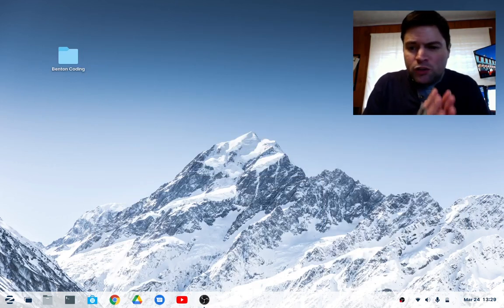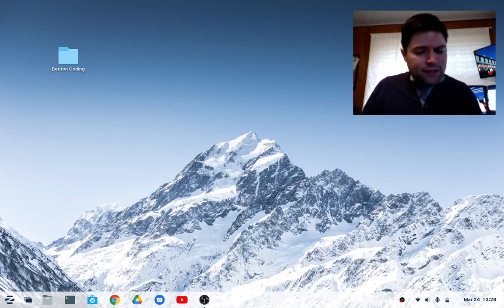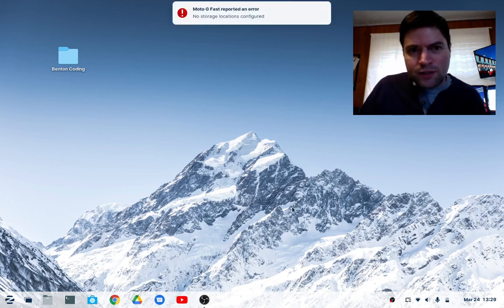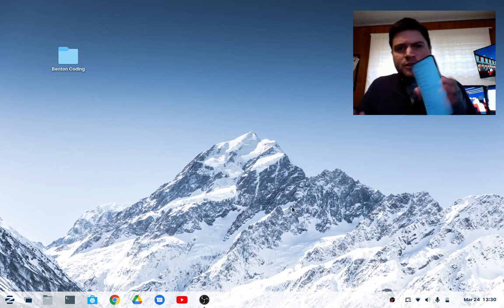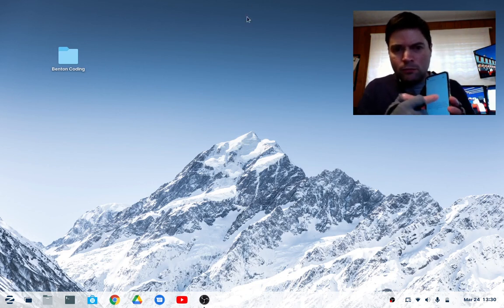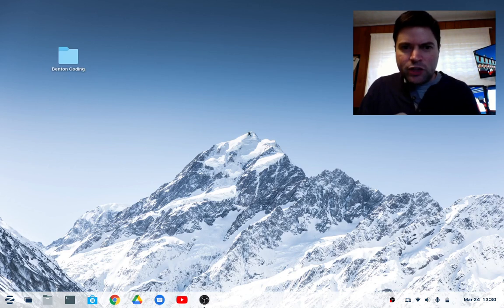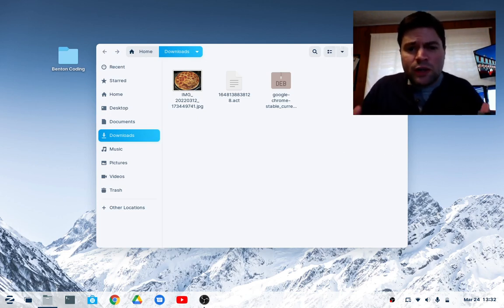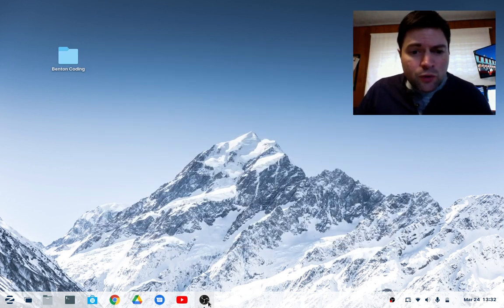Linking Zorin OS and Android with Zorin Connect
Today we are trying out the Zorin Connect app to link Zorin OS and Android togther.  A match made in Heaven?  Watch to find out!